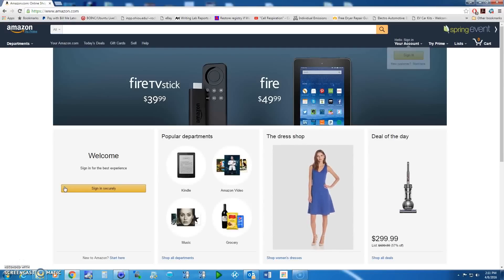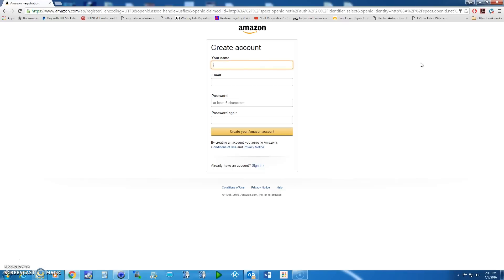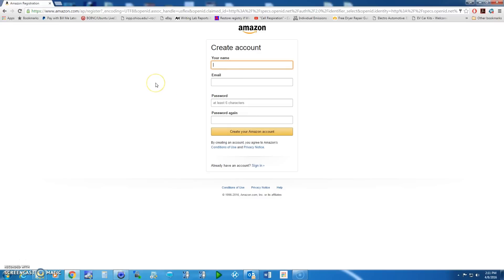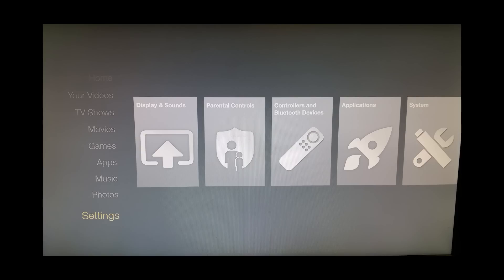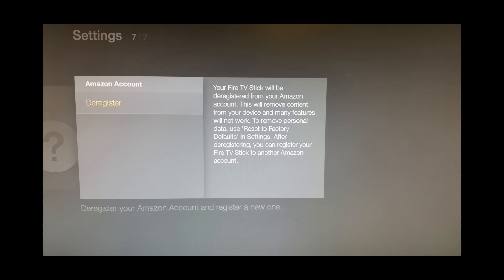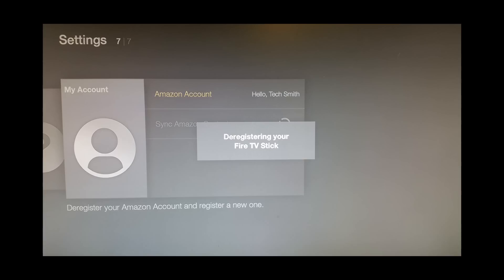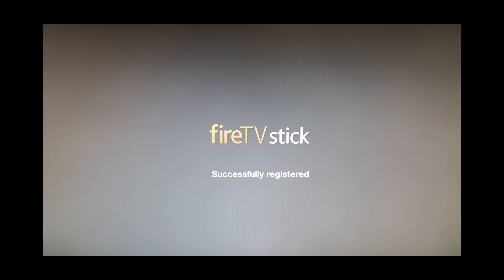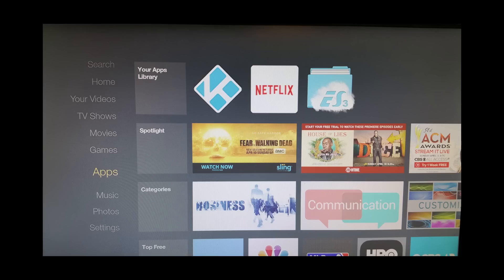Registering A Firestick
You can no longer double-click the home button on your Amazon Firestick. Amazon is blocking Firestarter. To remedy this problem, you need to deregister your Firestick and register your own Amazon account. The account is free and you can sign up Watch this video to learn how to deregister and register your account. By doing this it will add Kodi to the Home screen.